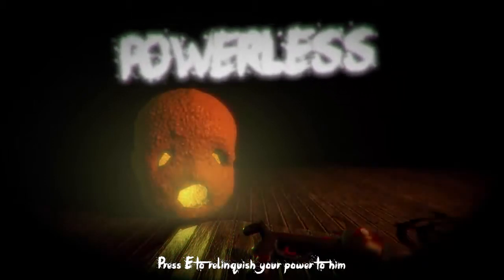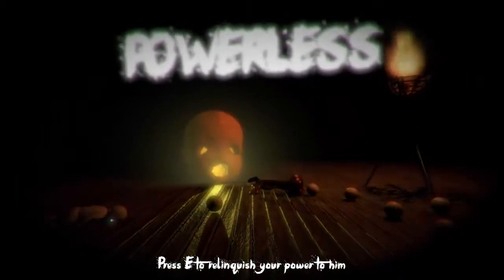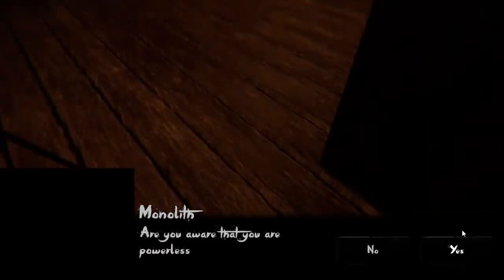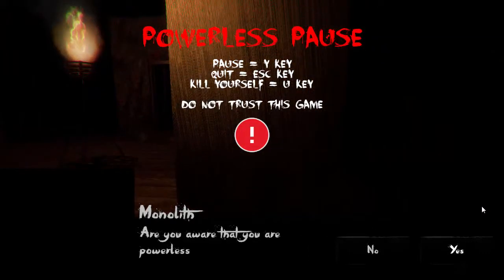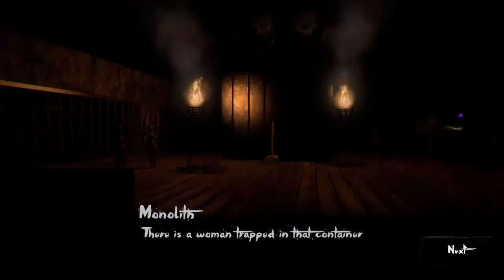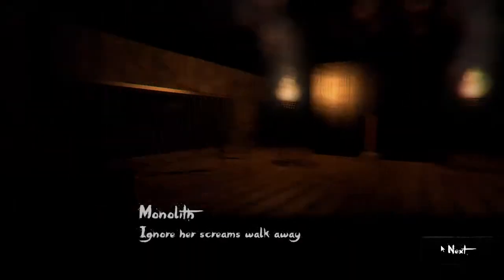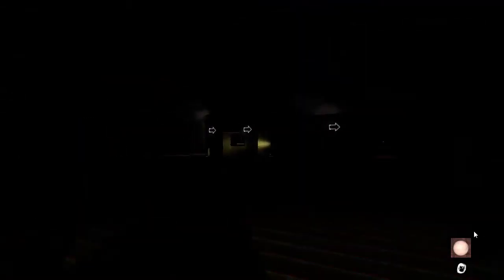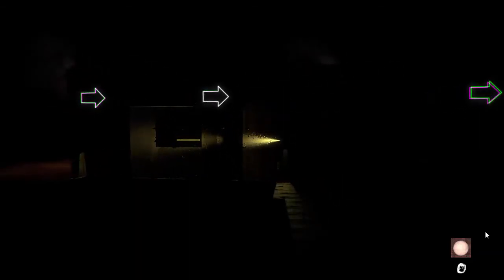Indie game spotlight : Powerless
Powerless is an experimental first person horror game. Do not trust this game.